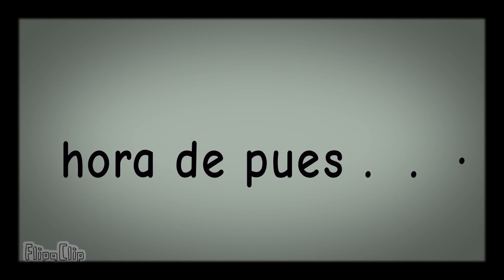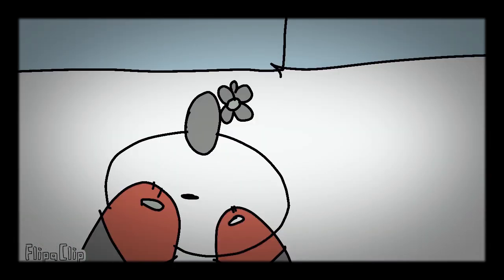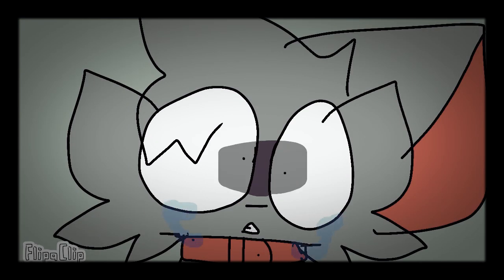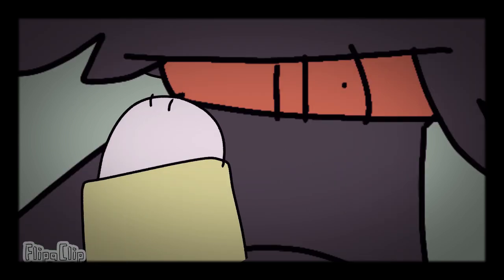katherine aran (istori) {part 1 frienb end me :3[meme pink community UwU]